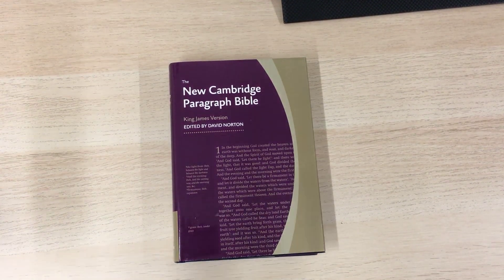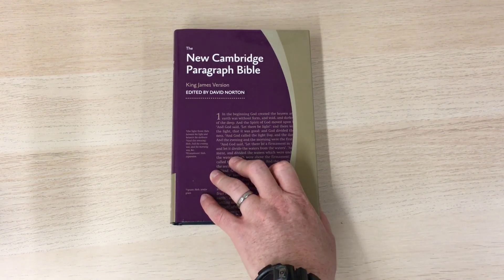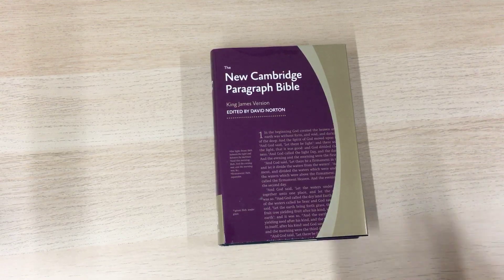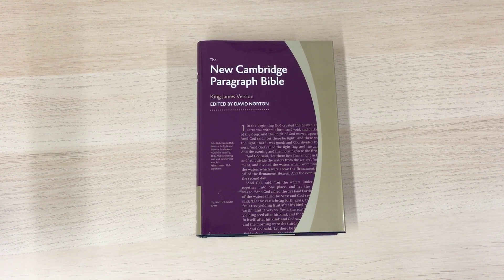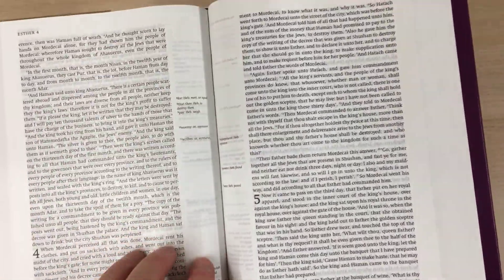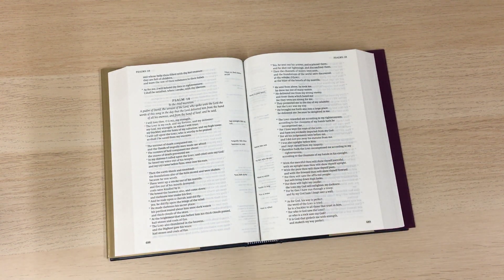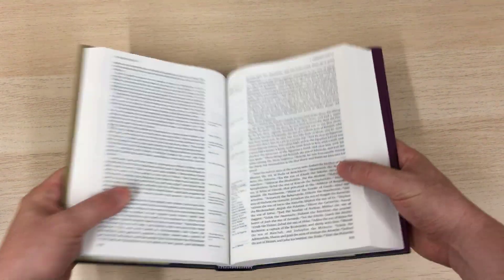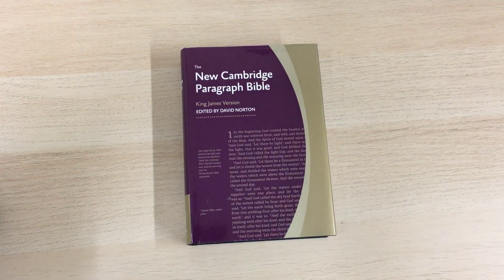Bible Review: The KJV New Cambridge Paragraph Bible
A short tour of this interesting edition from Cambridge. The KJV has been breathed in with spelling and grammar corrected and with minor translation errors corrected. Still very much the KJV but in a modern typeface so offering something a bit different.

We are based in the Midlands, UK but can ship across Europe and even globally!